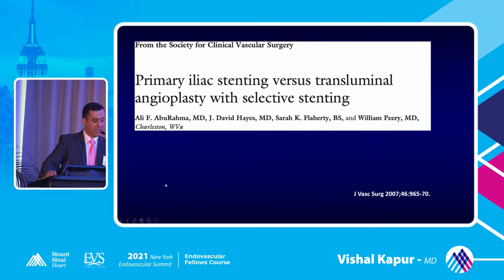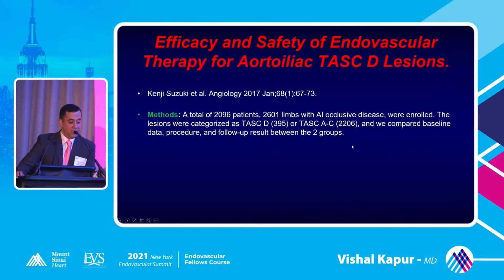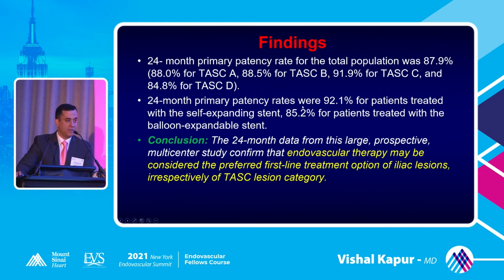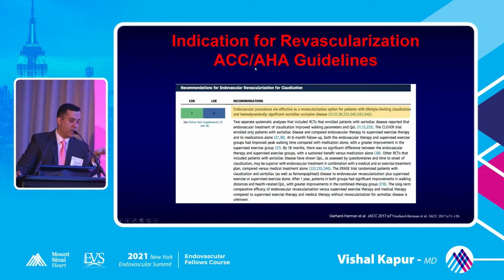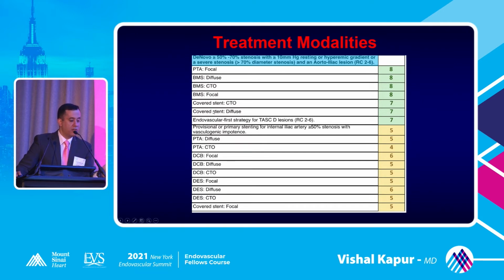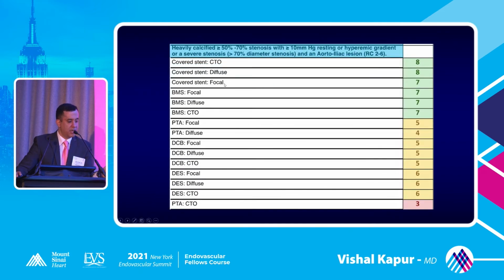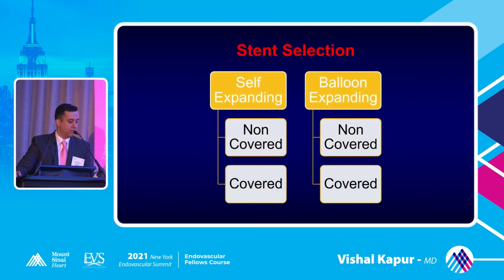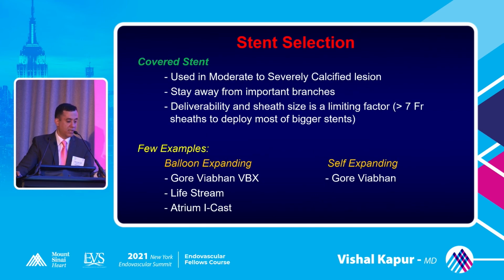8h35am EVS Fellow 14 October 2021 Vishal Kapur, MD Advancements in Endovascular Management of